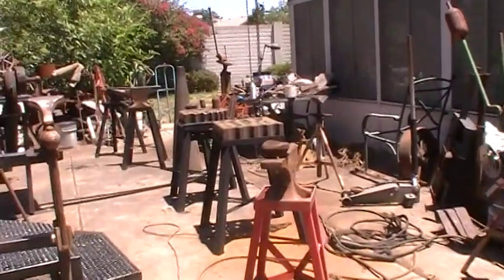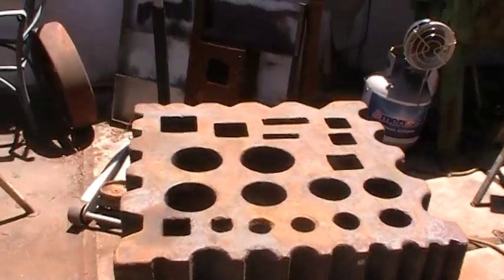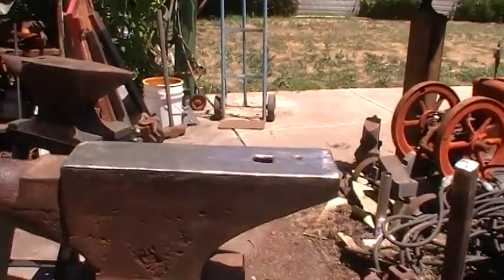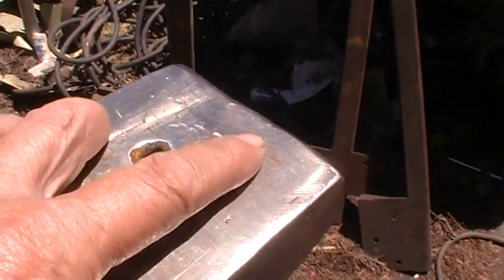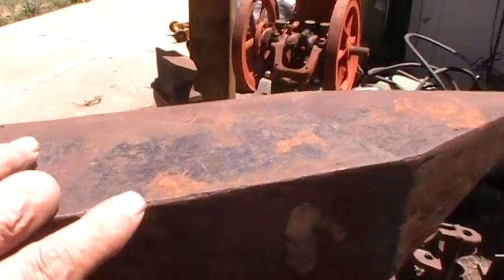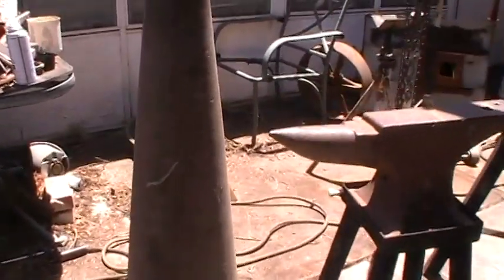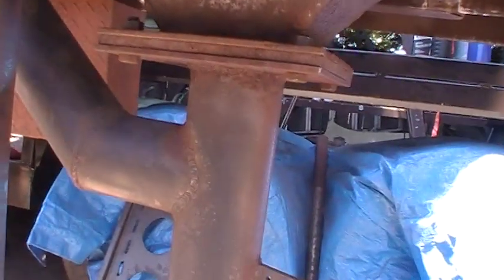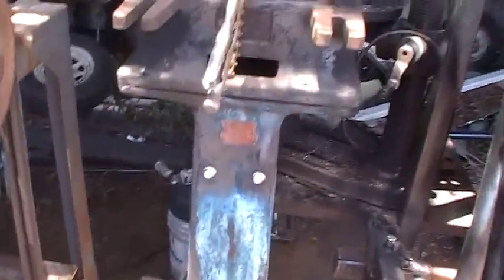Check this out Cone mandrel swage block!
Temporary set up. . We'll see how it goes